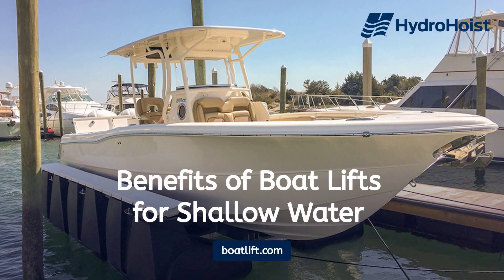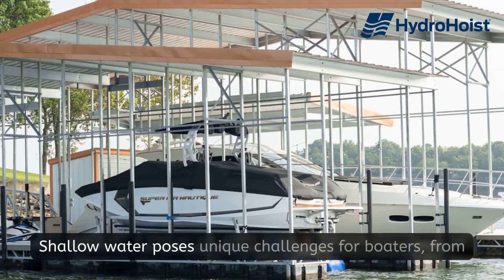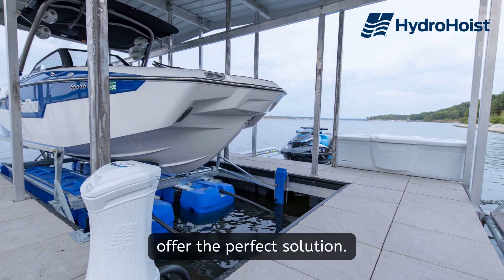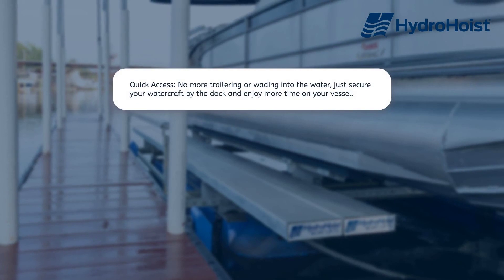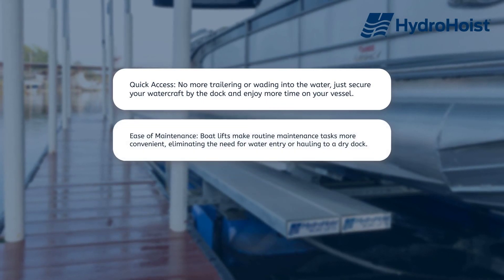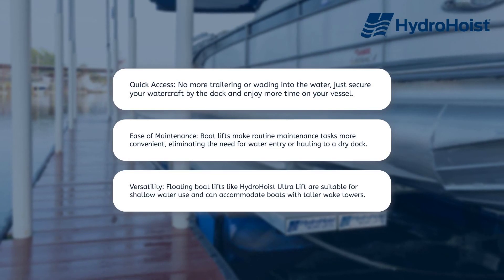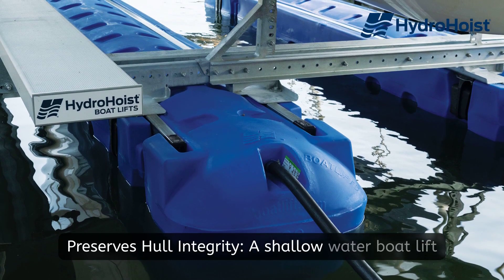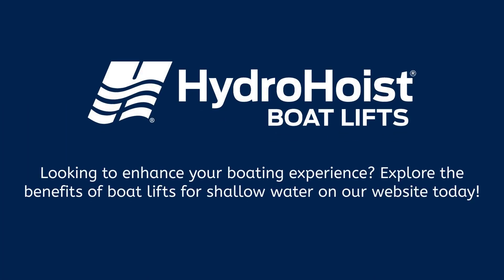Benefits Boat Lifts for Very Shallow Water: Protecting Your Boat in Low Water Levels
Discover how boat lifts for very shallow water protect your boat in low water levels. Explore the benefits of these boat hoists and ensure optimal boat safety.  Learn more about boat lifts for shallow water